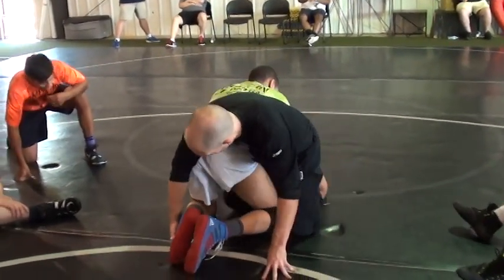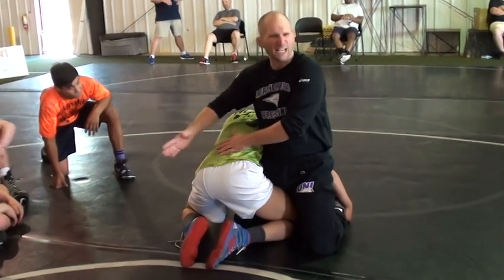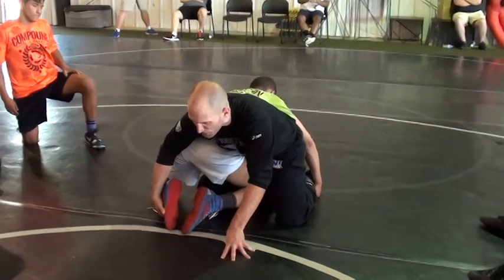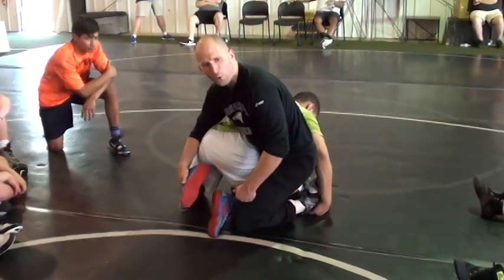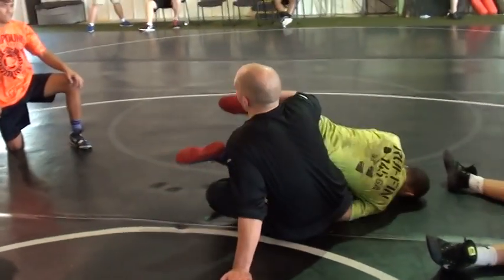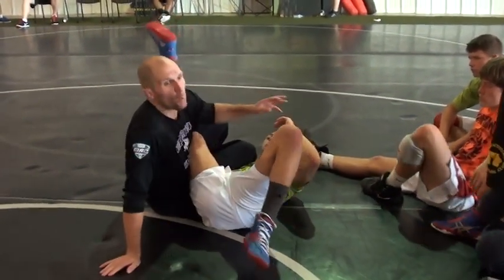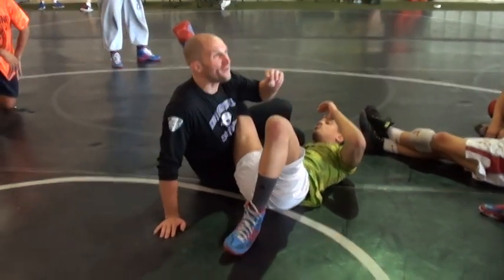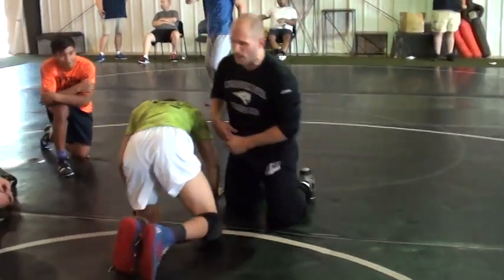Roper Cross Ankle Scramble Split Opponent